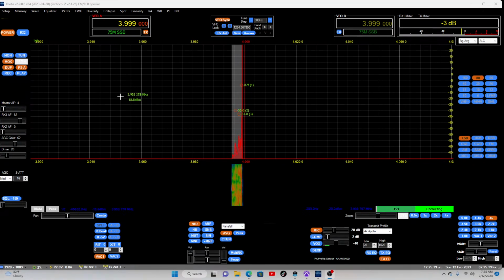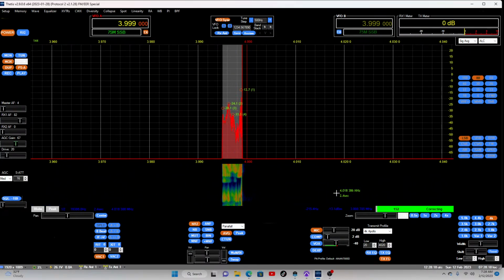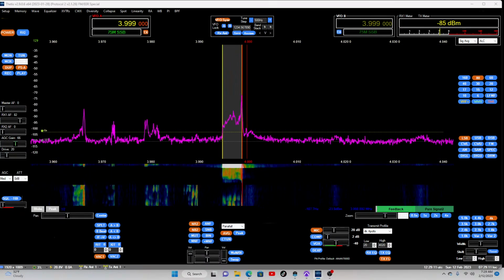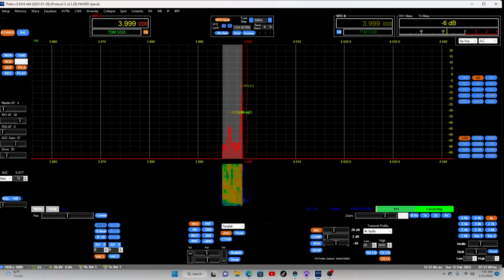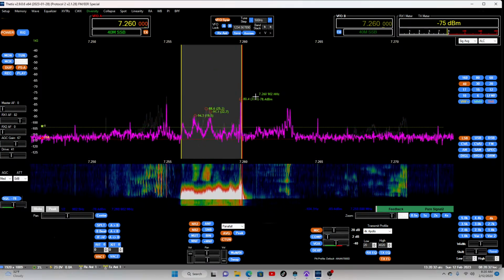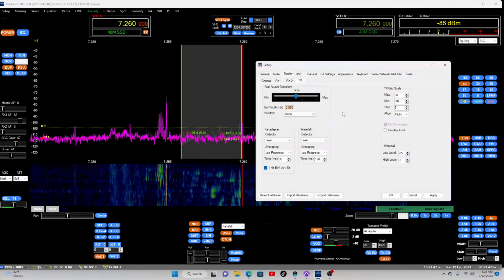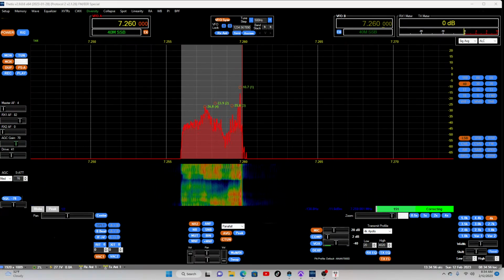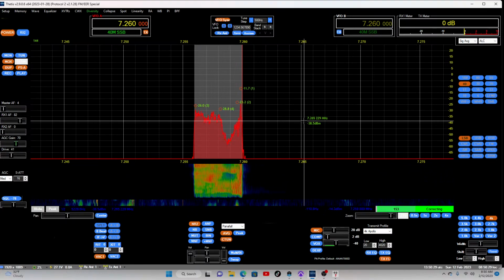Sunday MORNING coming DOWN!- 02/11/23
ESSB at it's best